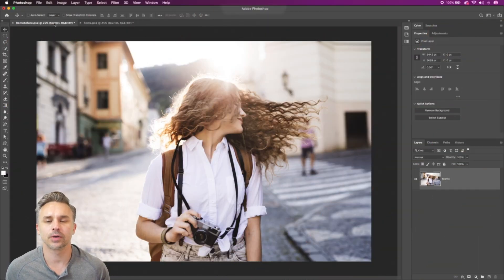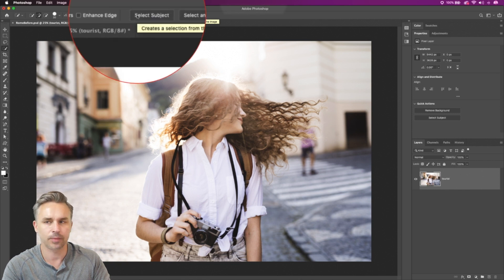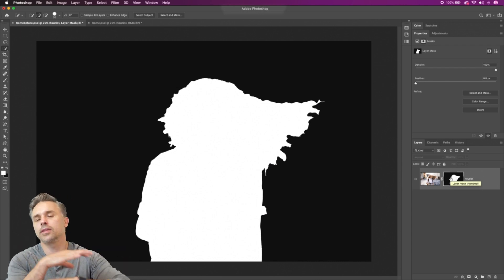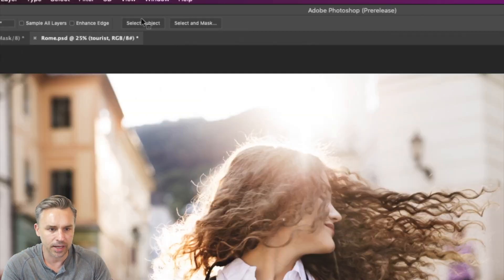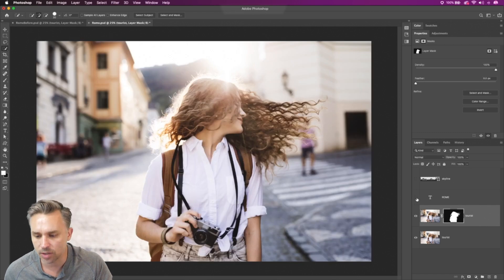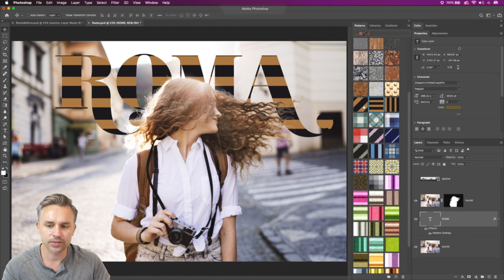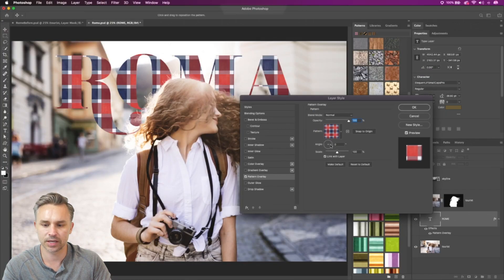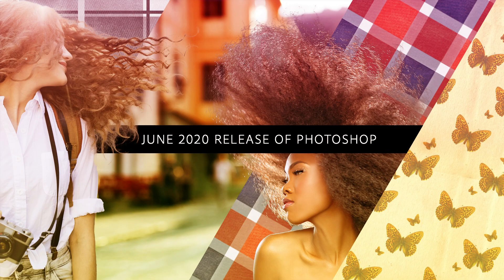June 2020 Release of Photoshop - PHOMO | Adobe Photoshop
Welcome back to Photoshop’s tutorial series, PHOMO! In this episode, Adobe Evangelist Paul Trani shares some of the newest features of the June release of Photoshop for desktop. Watch this video for helpful tips and tricks to end those feelings of PHOMO when it comes to design.